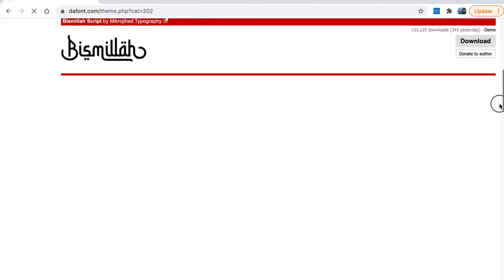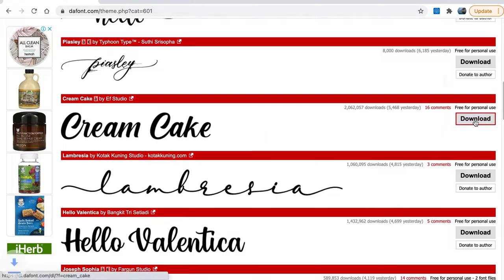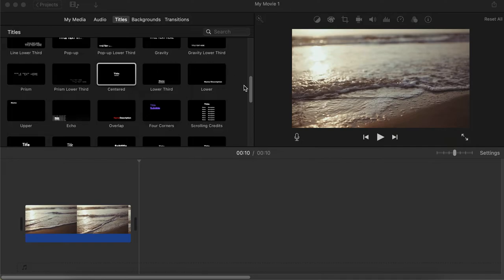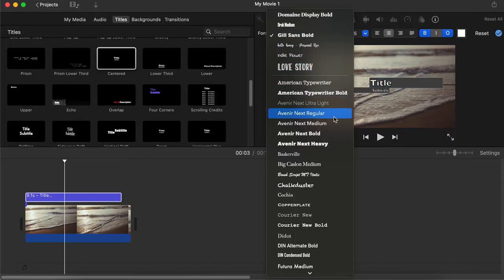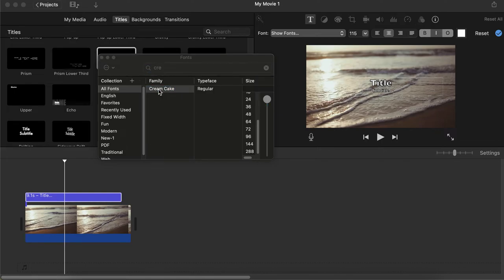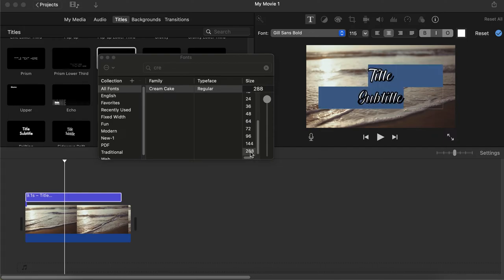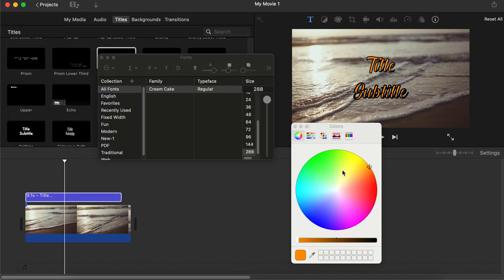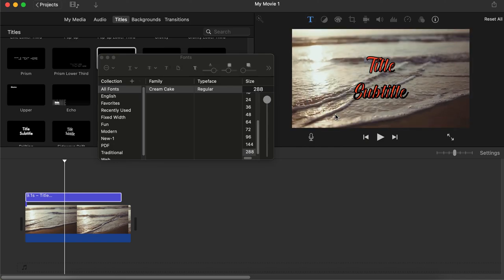How to add new FONTs to iMovie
Thanks for checking out Short Tutorials on YouTube!
How to use new FONTs in iMovie:
Step 2 - Choose the Font you like to use
Step 3 - Download the Font you like to use (remember the name of the Font)
Step 4 - Open downloaded zip file click on TTF file - press install
Step 5 - Go back to iMovie - drag the TITLE you like to use and drag it above the clip or in between the clips
Step 6 - Highlight the Title letters
Step 7 - Go to Fonts and scroll all the way down and click on Show Fonts
Step 8 - In the opened window search for the Font you downloaded (you need to remember its name) - click on it and now you can customize your letters - size, color...

My name is Eva and I gladly share short tutorials about software tips as I learn along the way.